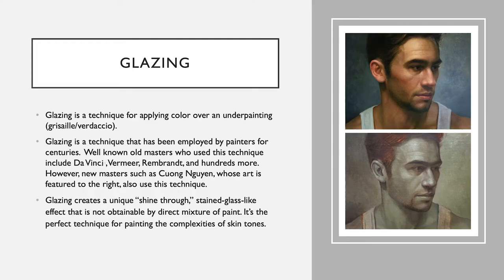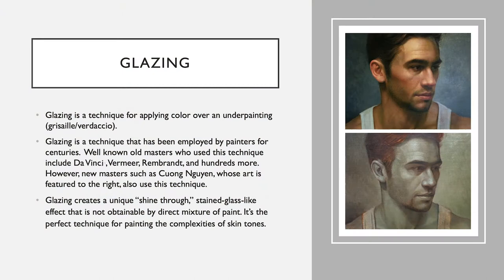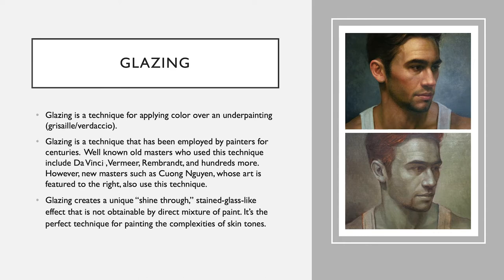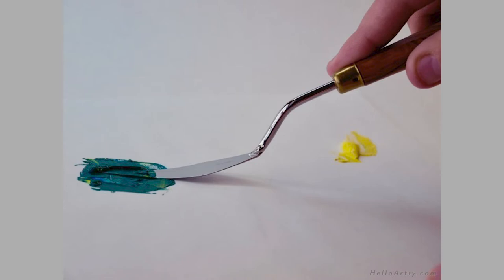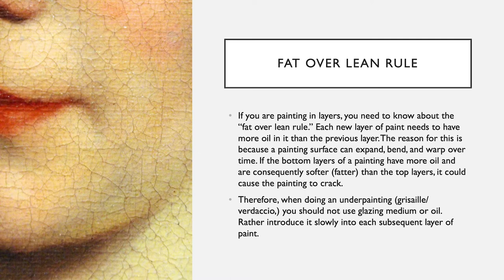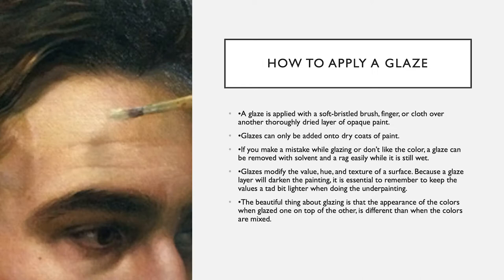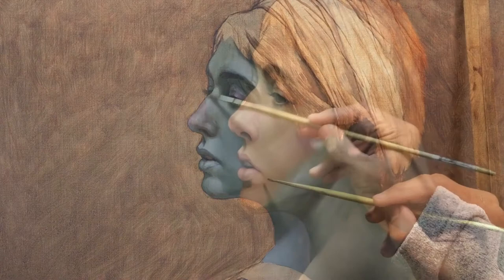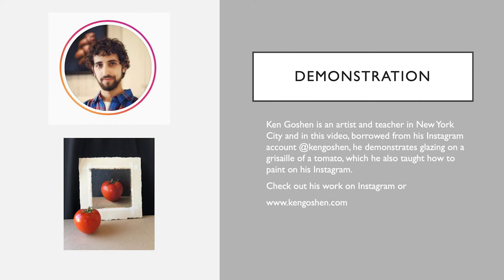How to glaze with oils | demonstration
Please support the artists featured in this video.